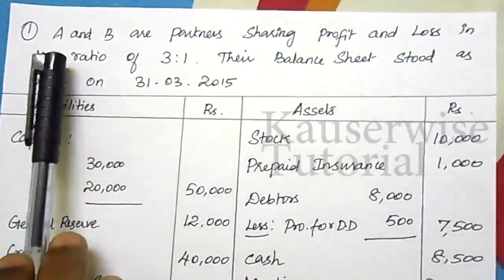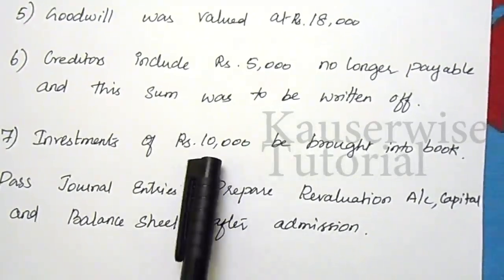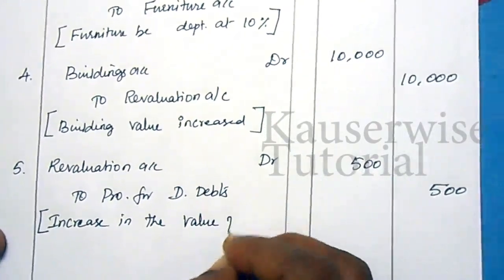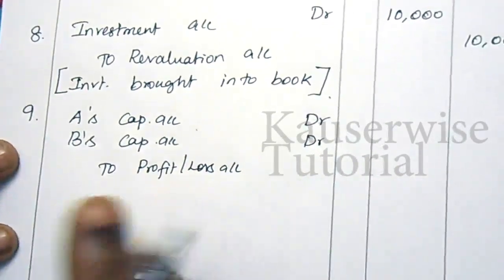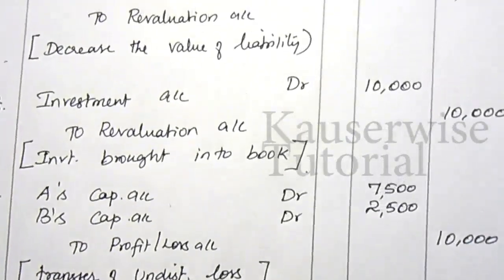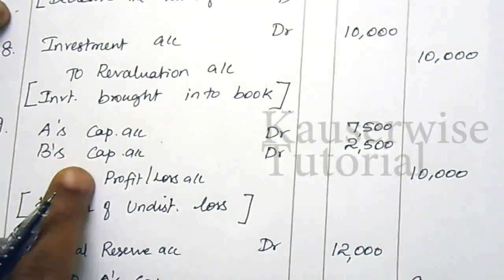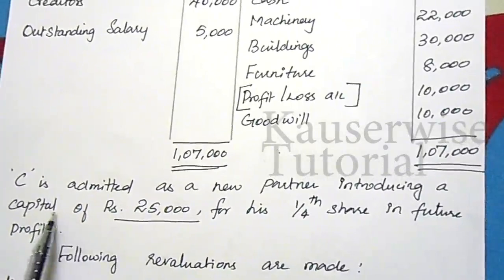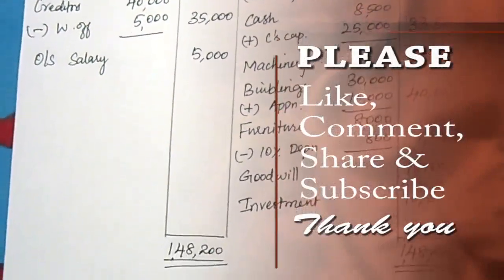#3 Admission of a Partner || Comprehensive problem with 7 adjustments || by kauserwise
Here is the video about admission of a partnership - comprehensive problem with 7 Adjustments in financial accounting, In this video we will see how to make Journal entries, Preparation of Revaluation account, Capital account and Balance Sheet with a problem on admission of a partnership in simple manner, hope this will help you to get the subject knowledge at the end. if you like this tutorial, please like, comment, share and subscribe. Thanks and All the best.